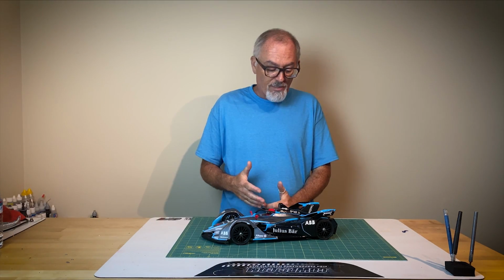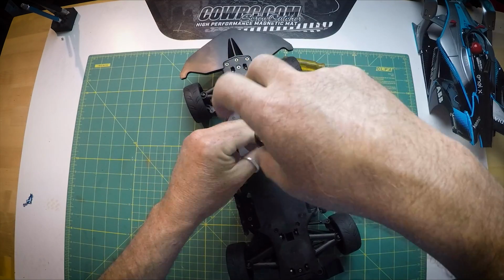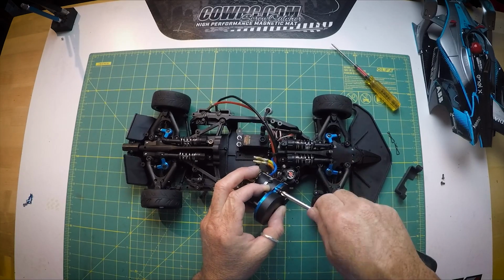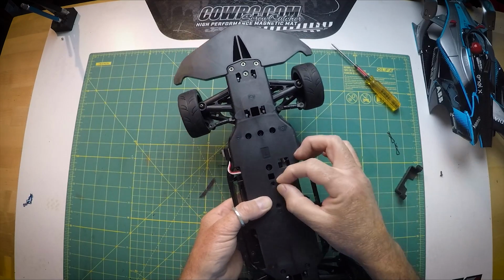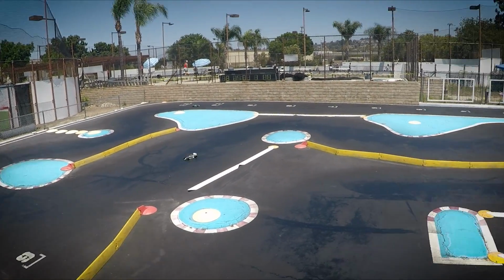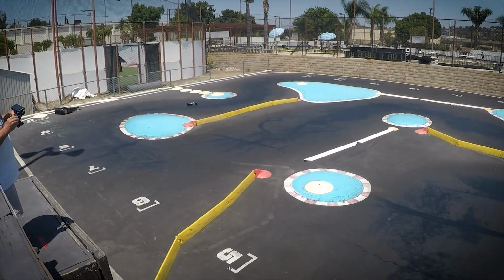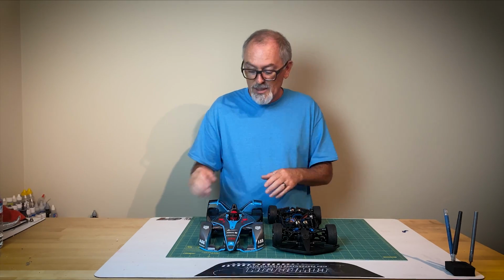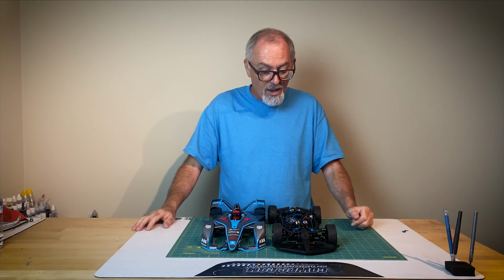Tamiya TC-01 Formula E Performance and Gear Changing Tip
The Tamiya TC-01 Formula E car features a very unique chassis setup; it's compact and ready to fit under a wide range of body sets.

Out of all the questions I've had on this ride, two were very prominent; how does it perform and how easy is it to change the gearing.

In this video, I cover both of these questions; a short explanation on what I did to prepare the TC-01 for easy gear changes and some opening laps at Cal Raceway with the car.

Camera Equipment Used To Shoot Our Videos
Camera
Canon EOS 70D Digital SLR

Lens
Canon EF-S 18-55mm SLR Lens
Canon EF-S 55-250mm SLR Lens

Action Camera
GoPro Hero 7 Black

Gimbal
Zhiyun Smooth 4 Handheld Gimbal
Neewer 28" Handheld Extension Rod

Memory Cards
SanDisk 64GB Ultra Class 10 SD Card
PNY Elite 128GB Micro SD Card

Tripod
Manfrotto Compact Action Tripod

Microphone
Rode VMGO Video Mic GO Microphone
Audio-Technica ATR3350 Lavalier Microphone

Lighting
Linco 2000w Photo Studio Lighting Kit

Editing Computer
HP OMEN Desktop Computer

CompetitionX is a participant in the Amazon Services LLC Associates Program and AMain Hobbies Affiliate program, affiliate advertising programs designed to provide a means for sites to earn advertising fees by advertising and linking to Amazon.com and AMainHobbies.com